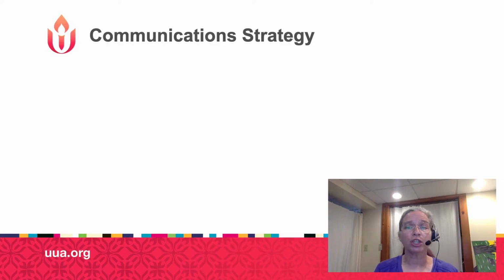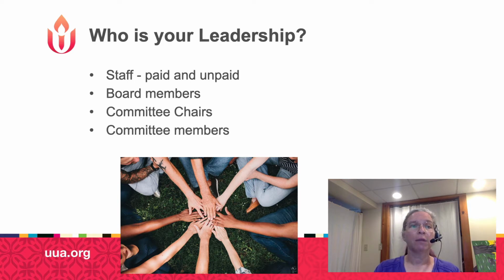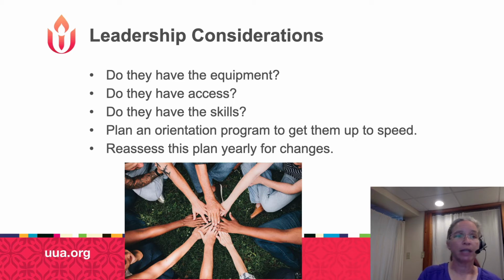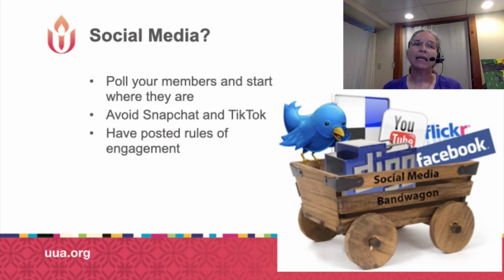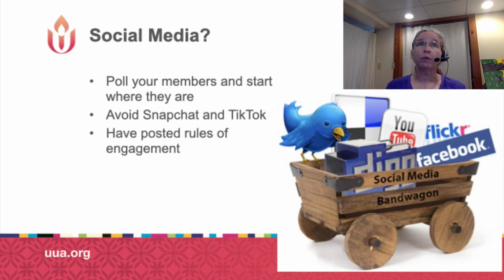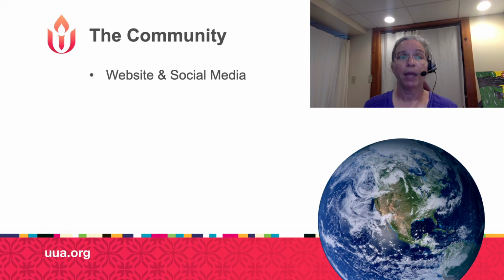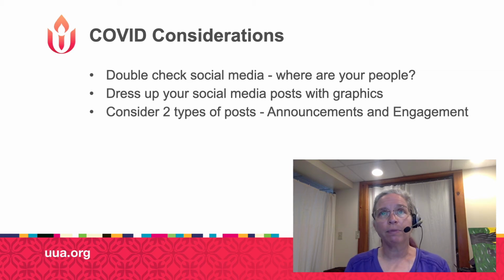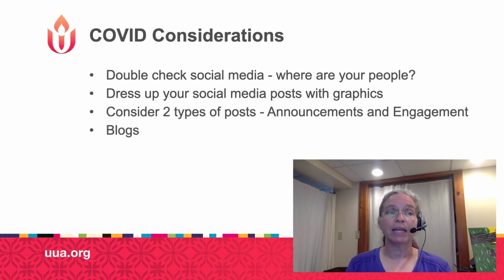Communications Strategies in a time of COVID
This workshop was presented by Beth Casebolt at the AUUA Professional Days, June 2020.
COVID-19 has made communications even more important for our congregations. When we don’t see folks every week, how do we get the word out to them? We’ll spend our time talking about communications strategies, how COVID-19 has changed them, what elements to consider, where to start including which social media platforms to consider. We’ll also talk about what platforms to avoid, especially with youth or intergenerational groups.